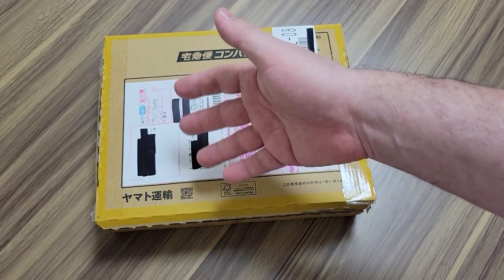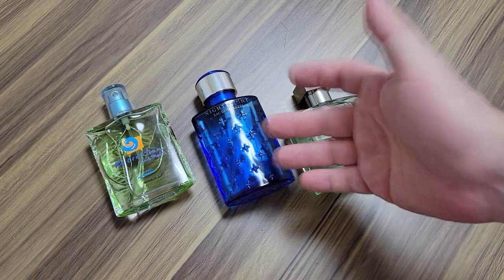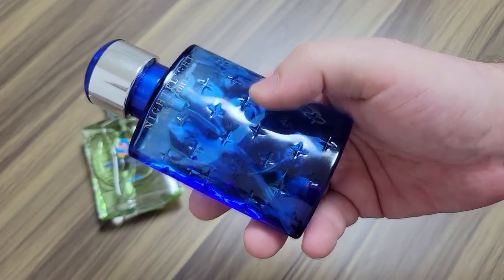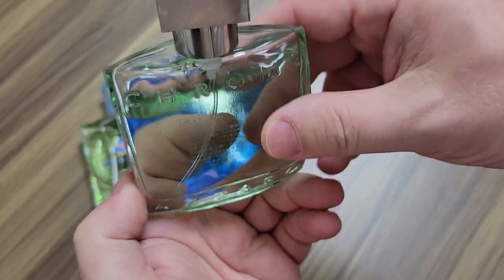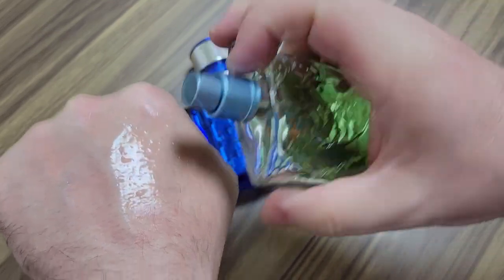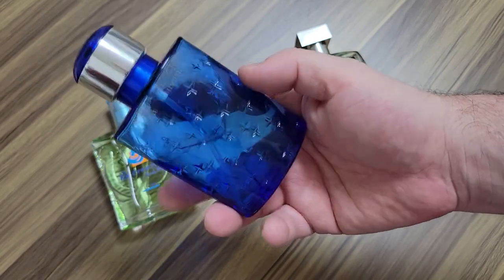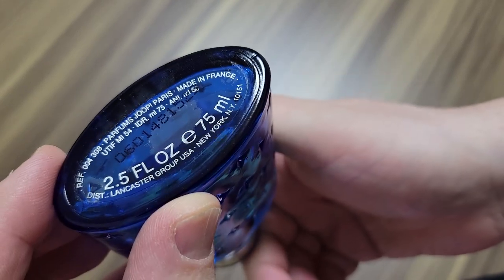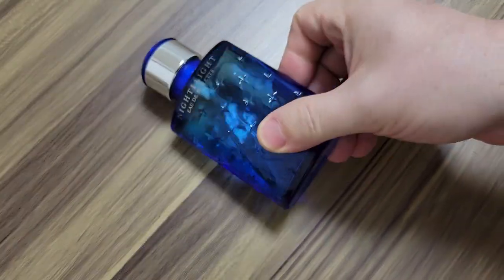EDT Ep.198: JOOP! Nightflight!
Everyday here in Japan I'm finding treasures and adding them to my collection. Here's Ep.198: JOOP! Homme is really a love/hate kind of fragrance. But most people never heard of its greatest flanker: Nightflight. A Pierre Bourdon treasure that's discontinued and hard to find now. Let's a take a closer look at it.